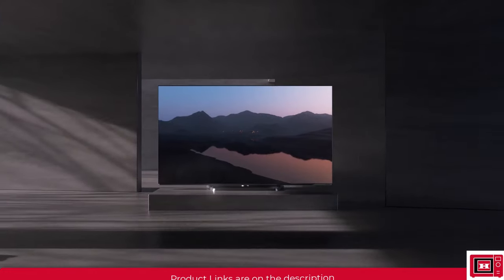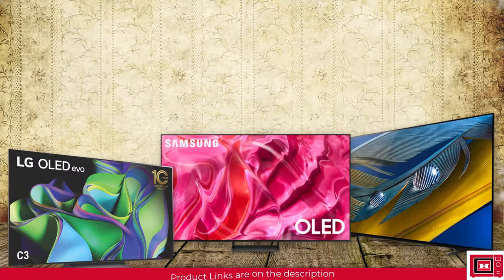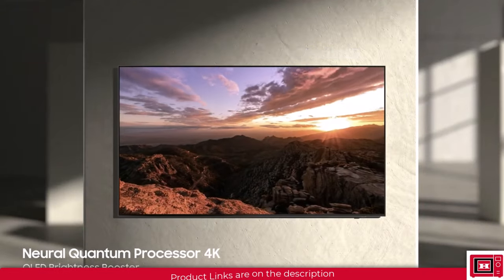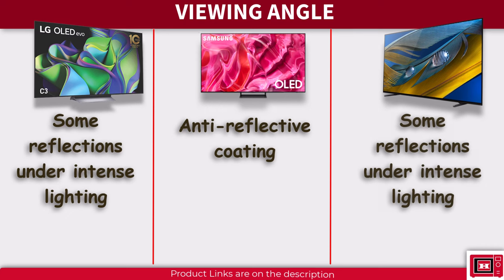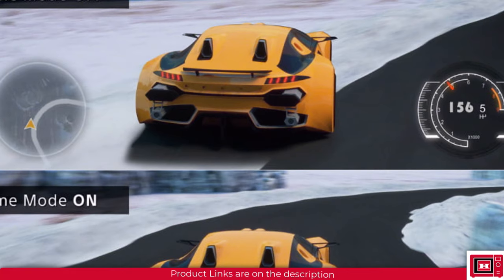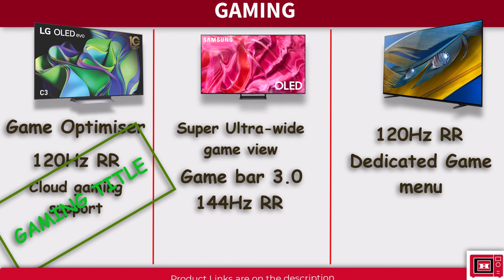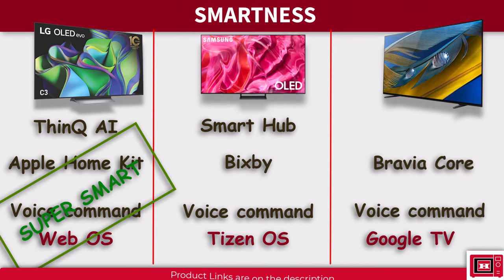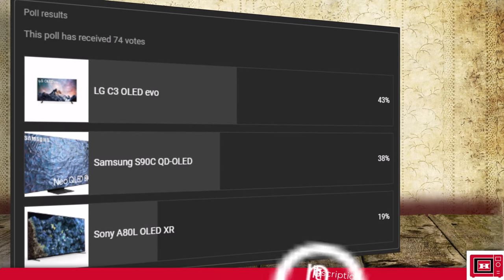Battle of Specs | LG C3 vs Samsung S90C vs Sony A80L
This video compares  LG C3 vs Samsung S90C vs Sony A80L in an epic BATTLE OF SPECS.

TV Prices
LG C3
Samsung S90C
Sony A80L

check pinned comments for links